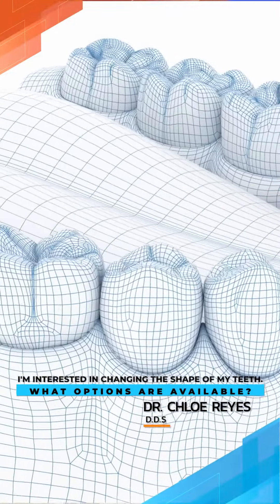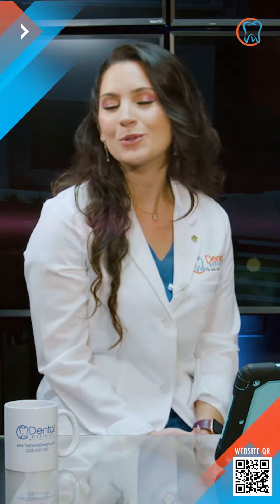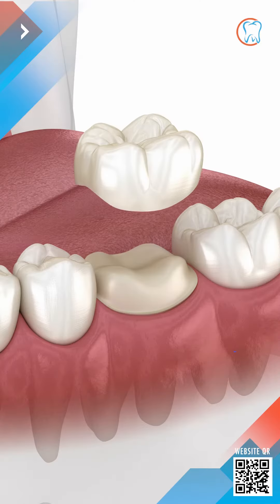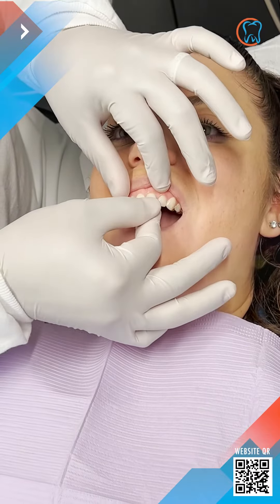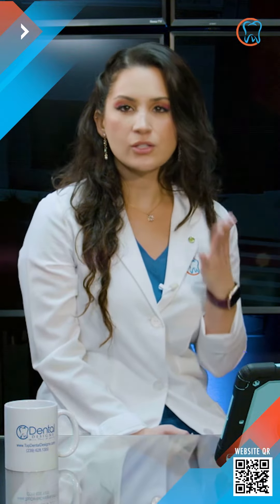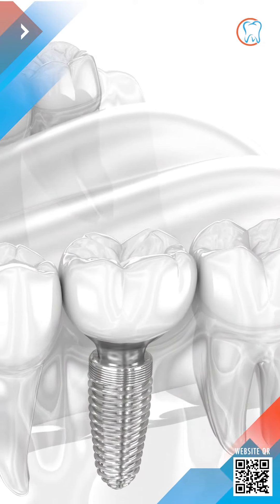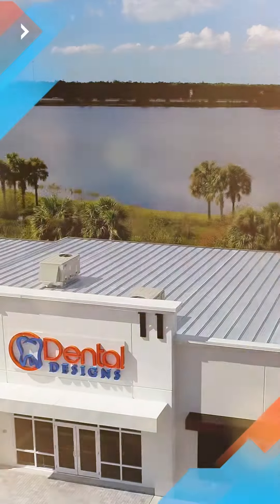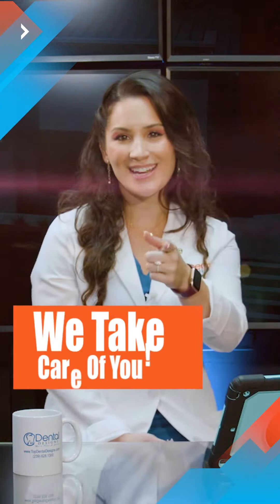How safe are traditional dental X-Rays and are the new digital X-Rays better? By Dr. Reyes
👉🏻 How safe are traditional dental X-Rays and are the new digital X-Rays better?
🎥 By Dr. Reyes
You can see the full video on YouTube!